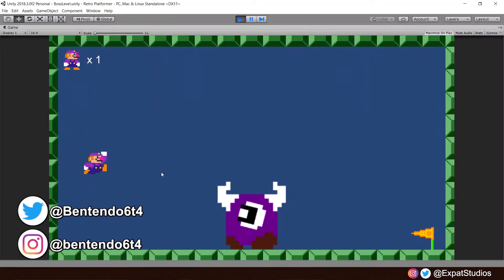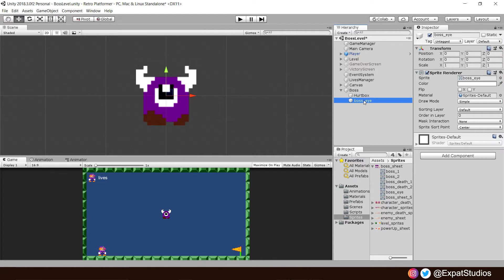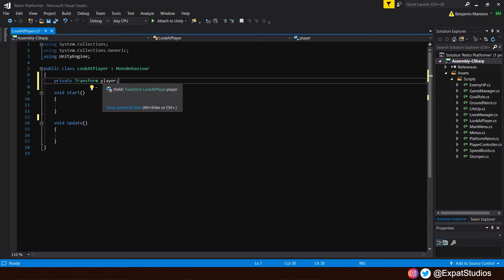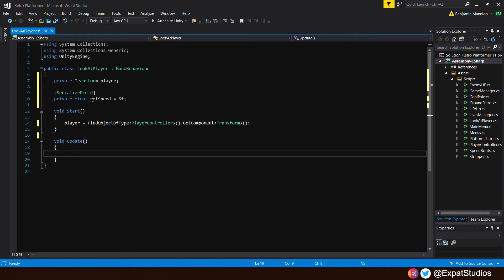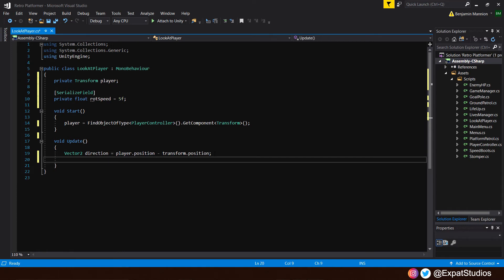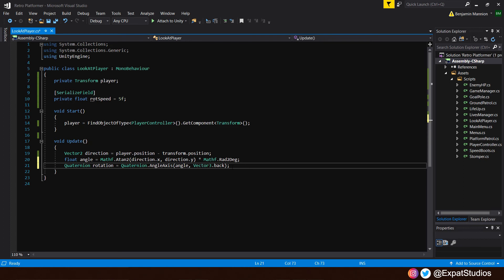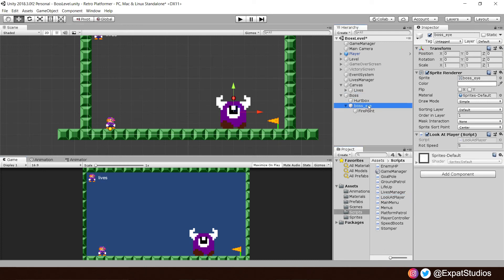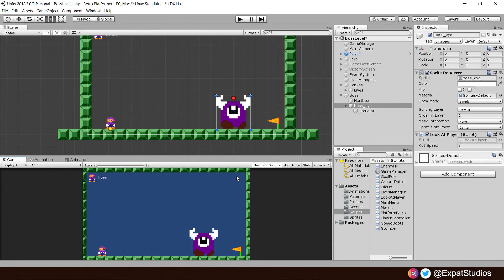2D Retro Platformer Tutorial - Unity - pt.17 (Look at Player)